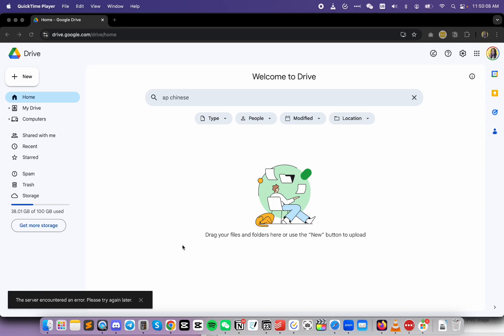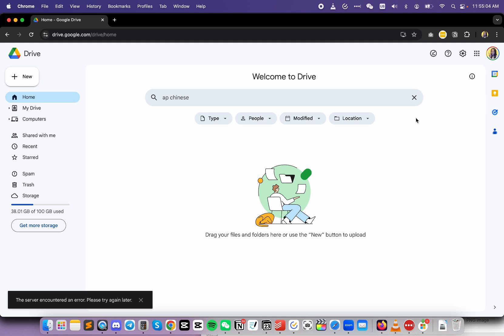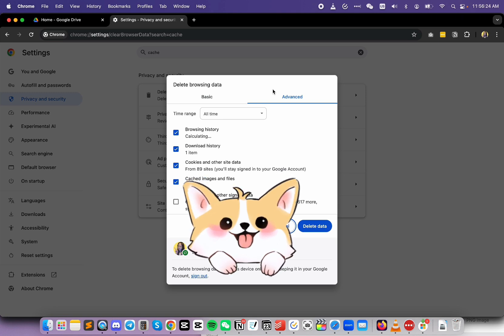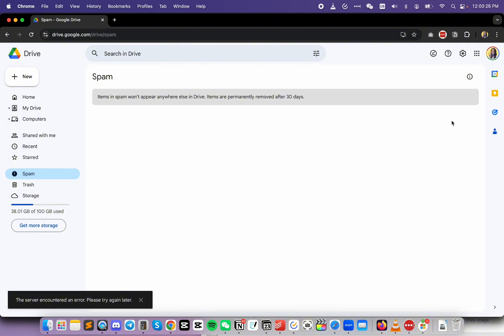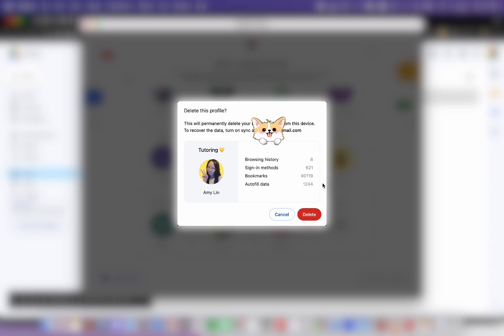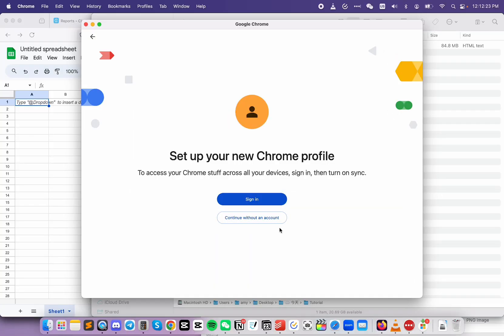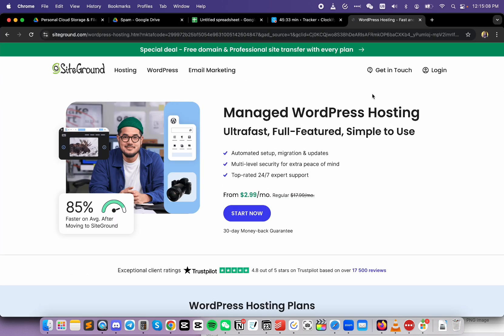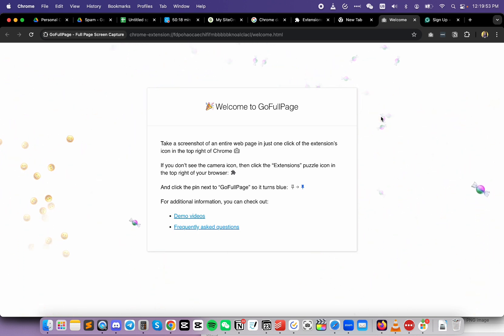The server encountered an error. Please try again later. Google Chrome Problem - Let’s Troubleshoot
If you have problems with Google Chrome where the page is not loading and you see the message “The server encountered an error. Please try again later,” this "Let’s Troubleshoot" video might help. In this video, I will guide you step-by-step, but when I was troubleshooting it, I wasn’t sure if I could fix it XD (spoiler: I did fix it).